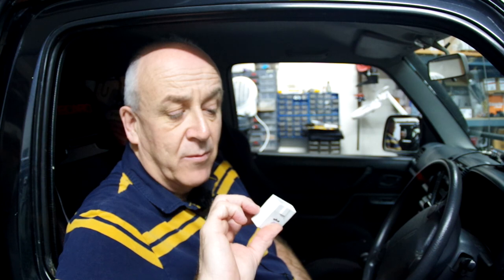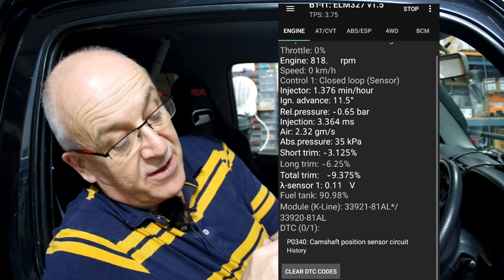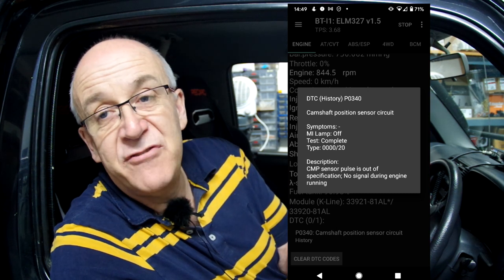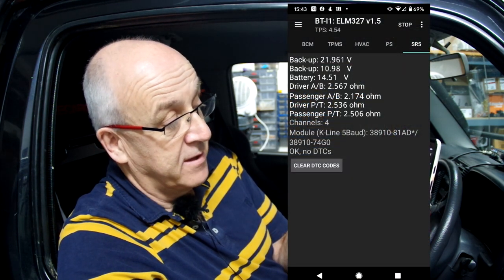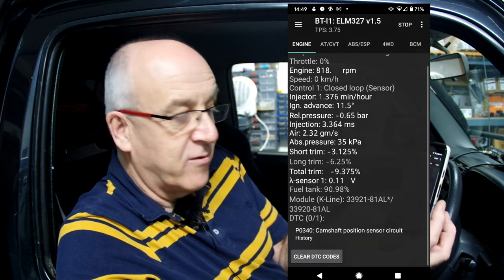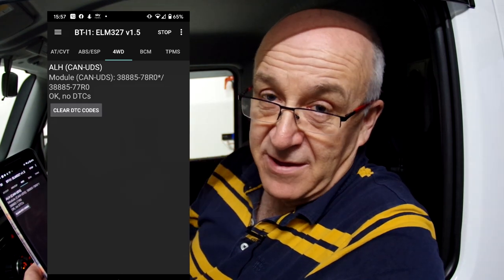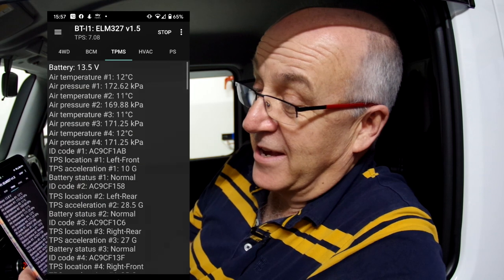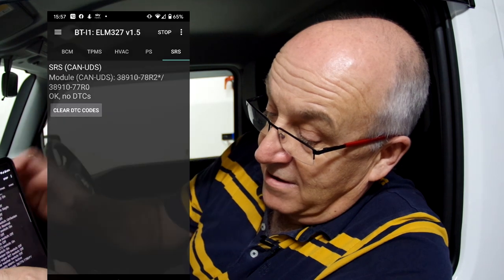Code Reading a Gen3 and Gen4 (JB74) Jimny?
With a fault code on my Gen3 Jimny it is time to read the code and also connect the code reader to the Gen4 to see what it reads.